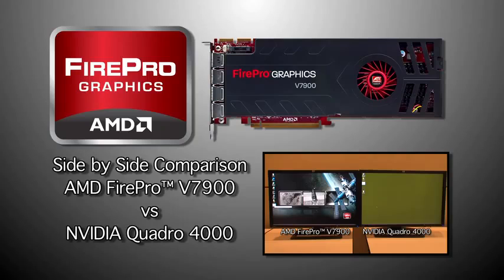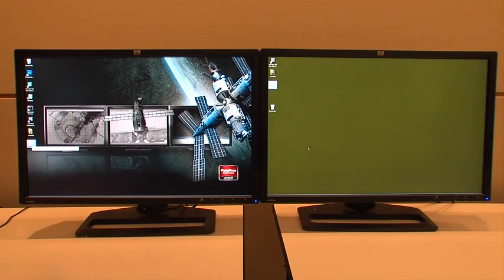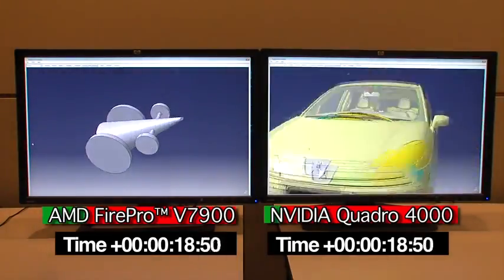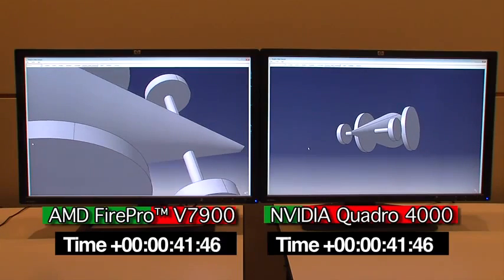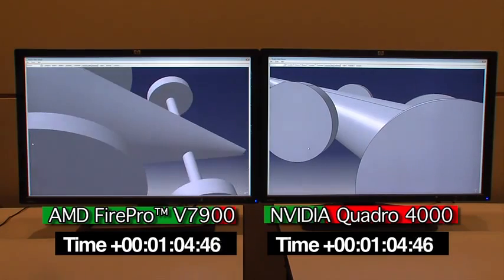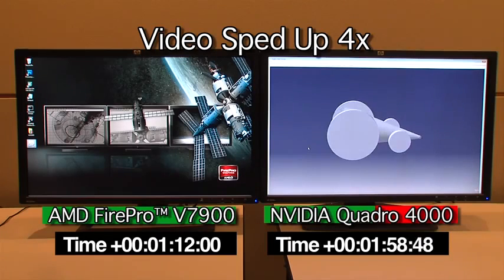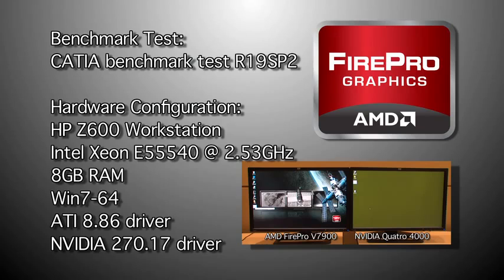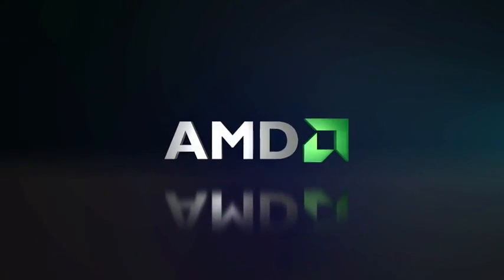AMD FirePro V7900 and NVIDIA Quadro 4000 Head-to-Head in CATIA (CATbench benchmark)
A side-by-side performance test between AMD FirePro V7900 and NVIDIA Quadro 4000.
Both of these cards will be running the CATIA CATbench benchmark
and will be manipulating 3D models of various sizes and resolution
while running identically configured HP-Z600 workstations.